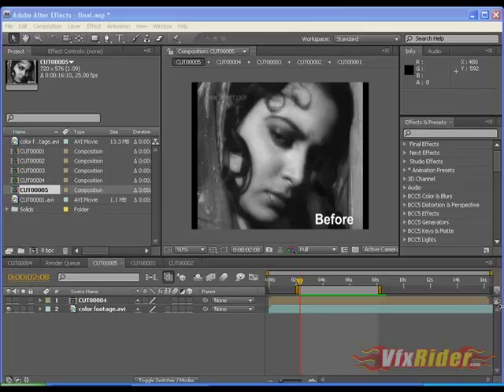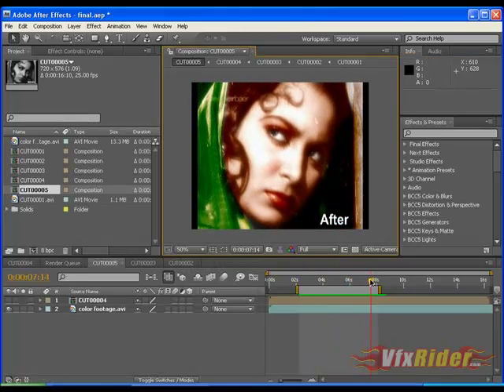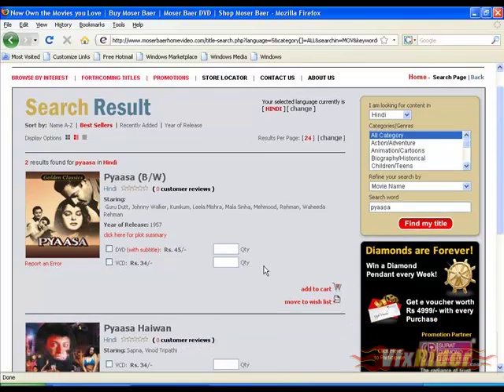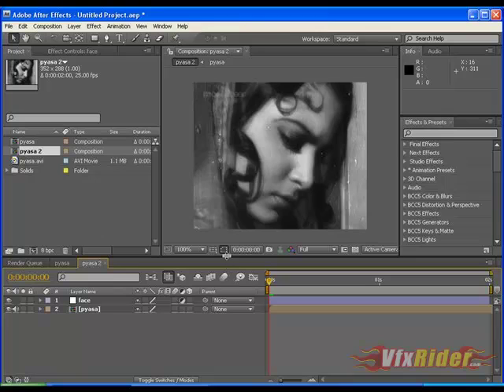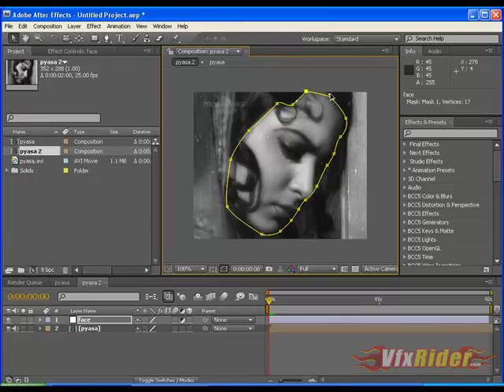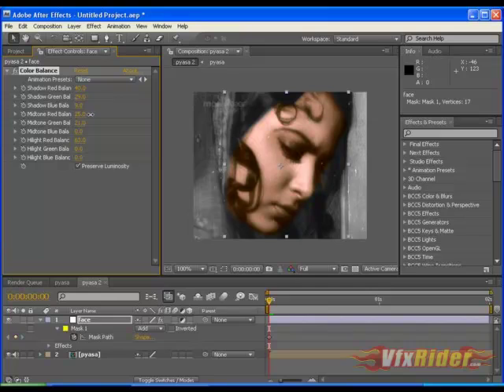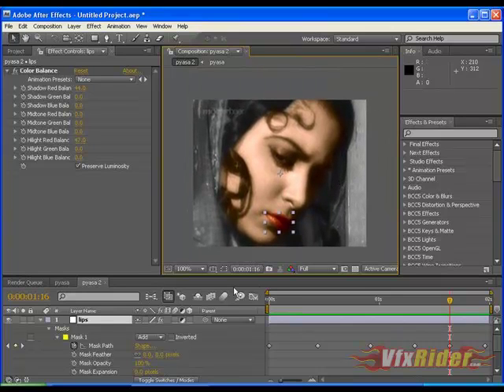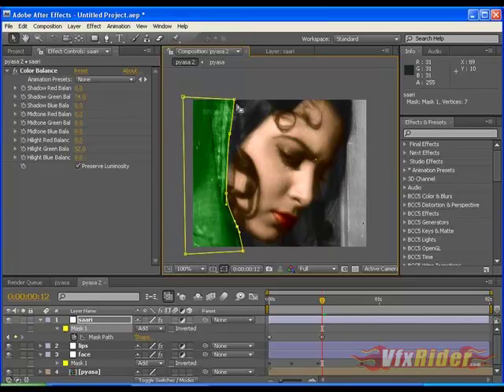black & white to color.mp4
In this video tutorial, Chandan Kumar will show you how to convert a black & white footage into color using After Effects.